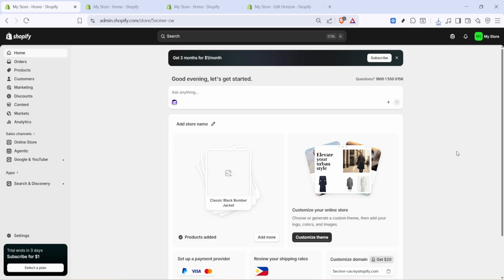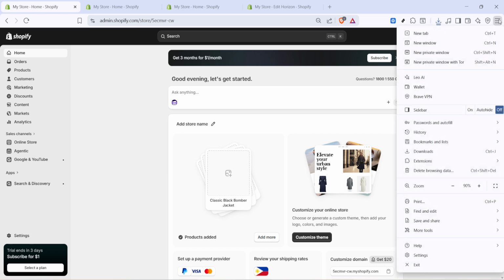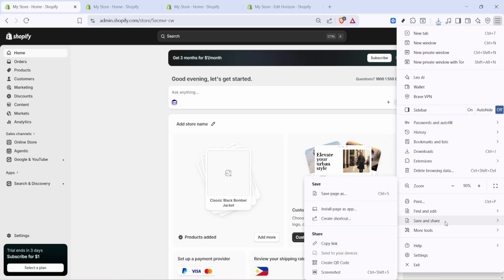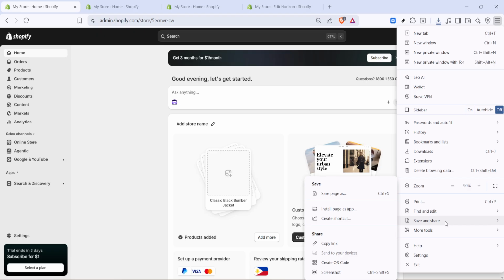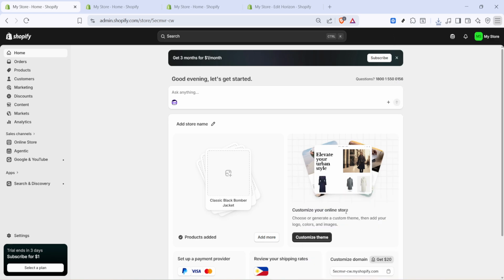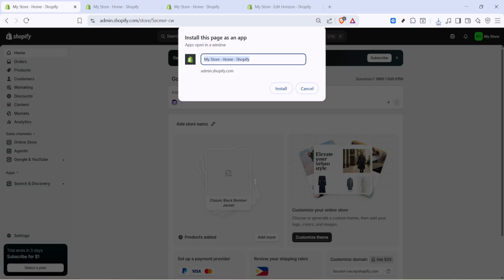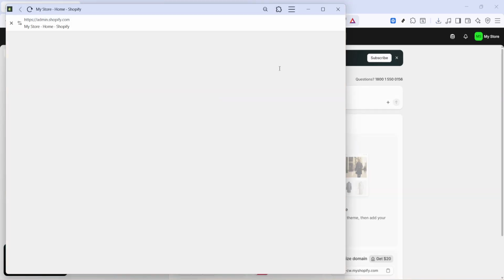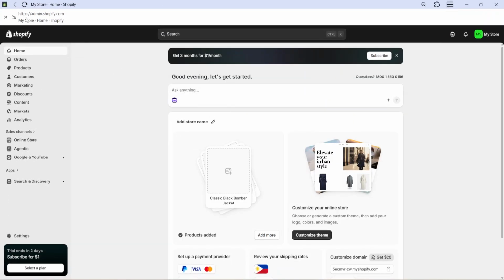How to download Shopify app on laptop (Step By Step 2026)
How to download Shopify app on laptop